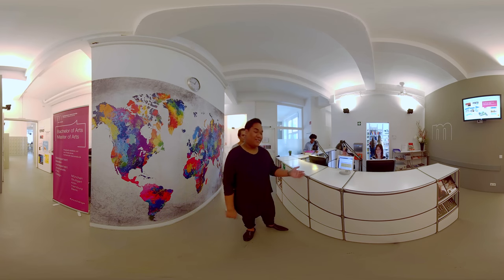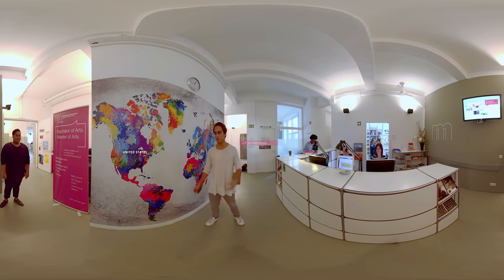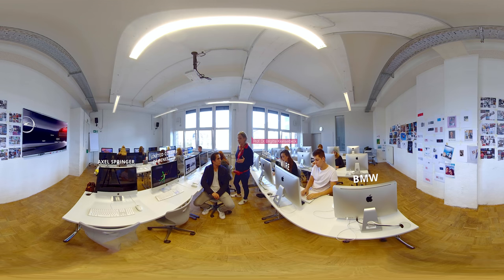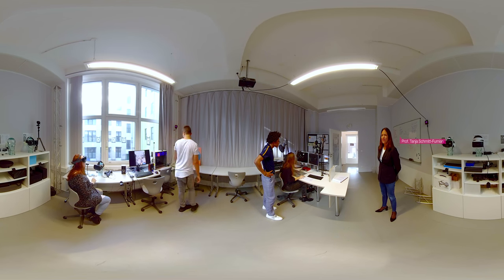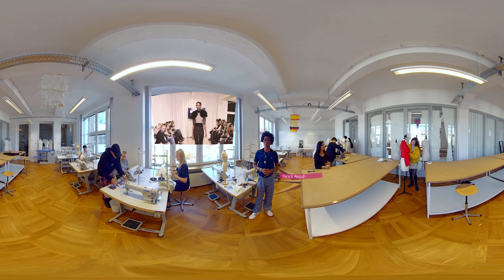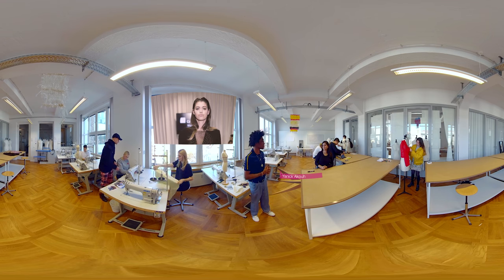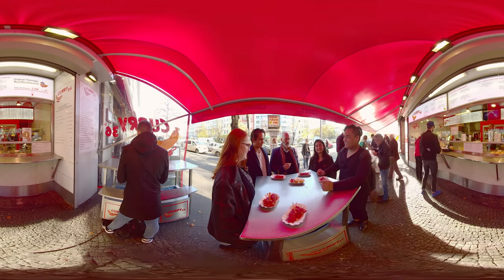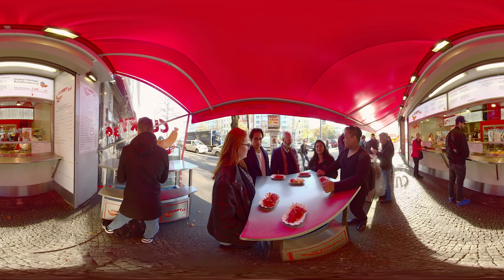360 Degree Virtual Tour of Macromedia University Berlin Campus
Welcome to the 360° virtual tour of the Berlin Campus. Taking this tour is almost as good as actually being there. No need to splurge on tickets to Berlin just yet. Simply press play and experience the Berlin Campus in 360 degree. Follow our student guides around the campus and explore the classrooms, media lab, and more.

The Berlin Campus boasts the most diverse student body among all of Macromedia campuses and an impressive roster of practice partners. The highly experienced faculty, well-equipped classrooms, media labs and proximity to the industry are some additional benefits of studying at the Berlin Campus.

Are you interested in studying at the Berlin campus? Do you have questions regarding the courses, requirements and application process? We are here to advise you.